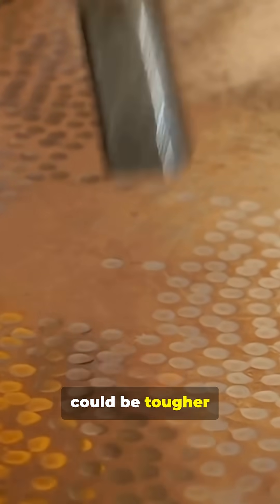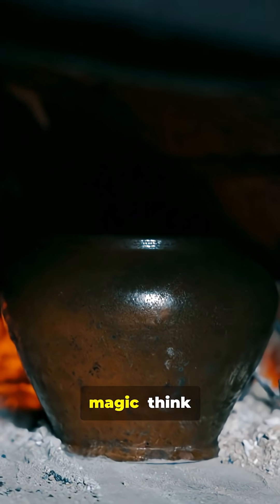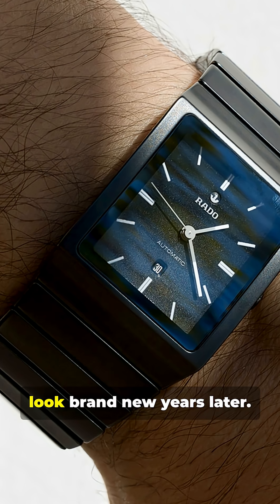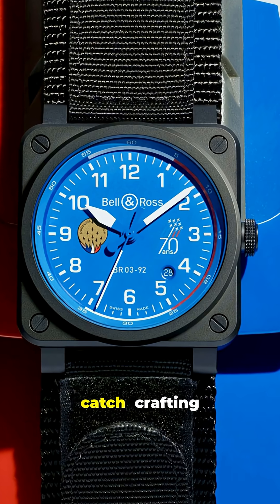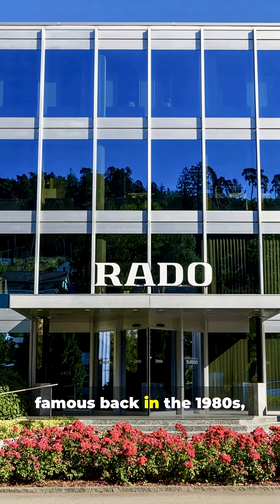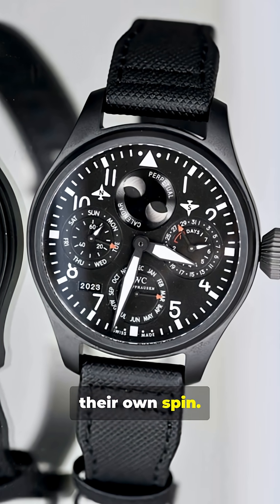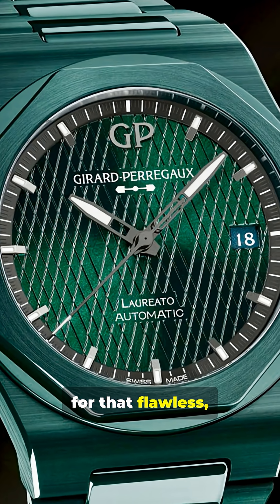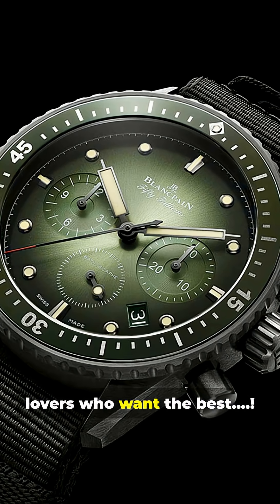The Secret Behind High-Tech Ceramic Watches!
High-tech ceramic changed watchmaking — here’s why fans go crazy for it. Lightweight, scratch-resistant, hypoallergenic and colorfast, ceramic offers a premium look and everyday durability that justifies its price. Invented for watches in the 1980s (Rado led the charge), today both Rado and several high-end brands use advanced ceramic and ceramic-coated alloys. Why pricey? Complex sintering processes and precision machining drive costs. Enthusiasts love the satin finish, comfort, and modern aesthetic. Forged carbon differs: it’s a composite with unique patterns and lighter weight but less scratch resistance than ceramic. Like this Short if you learned something and share it with your watch-nerd friends!